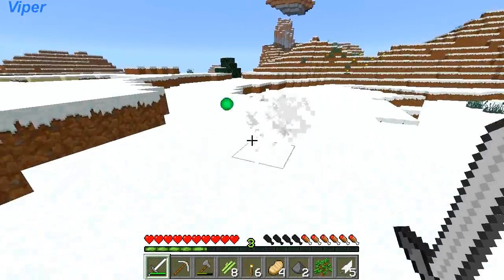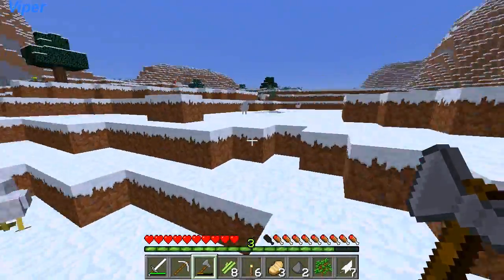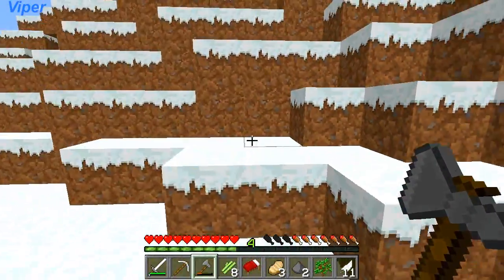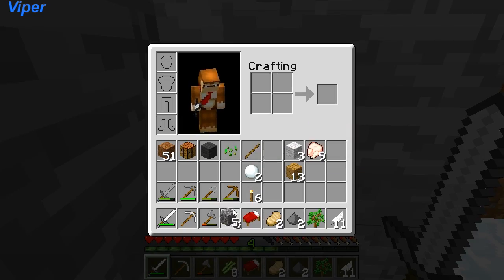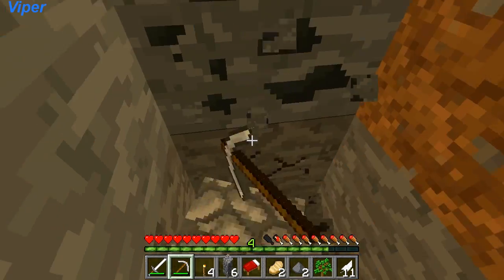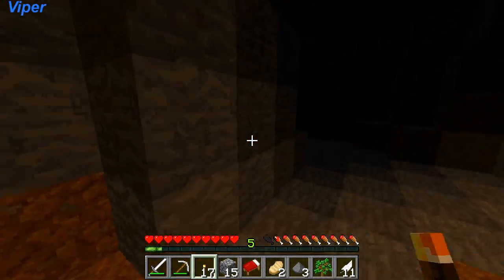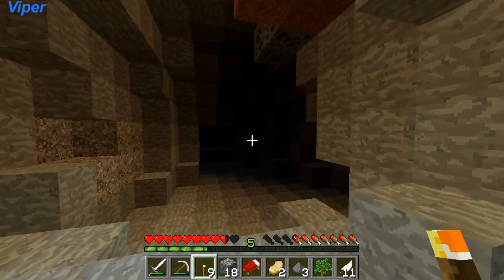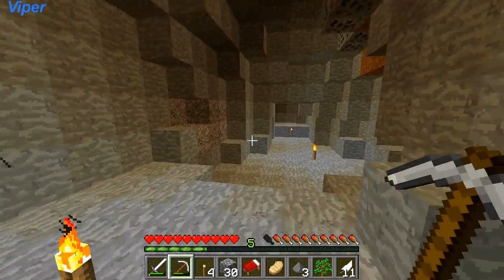Let's Play Minecraft Episode 4 - Exploring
Video Goal - 7 likes :)
Hope you guys enjoyed the 4th episode, dont forget to leave a like comment below of what you thought about the video and subscribe to get my videos in your sub-boxes. Remember
my let's plays are daily so come back tomorrow for episode 5. Thank you.